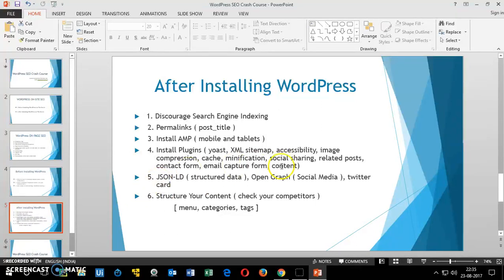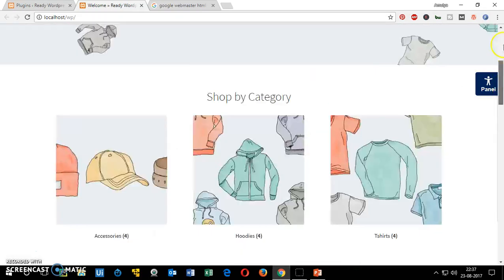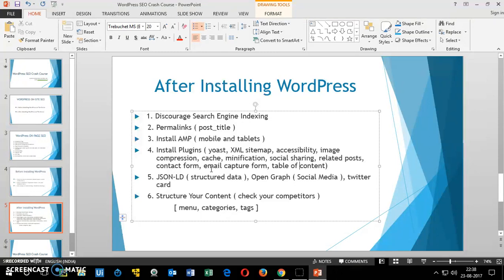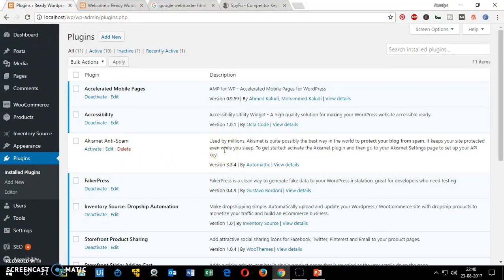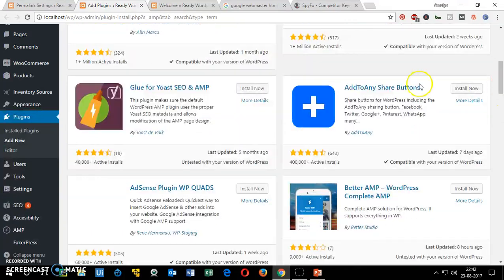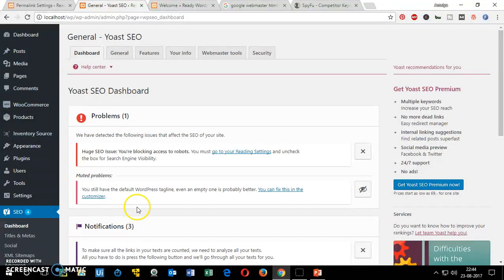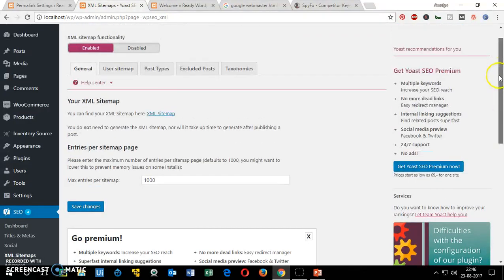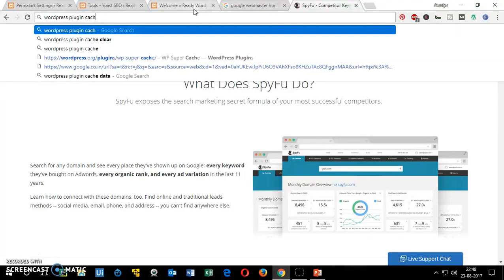WordPress SEO Crash Course #2 ( Aug-2017 )